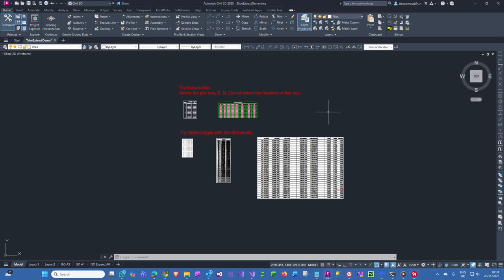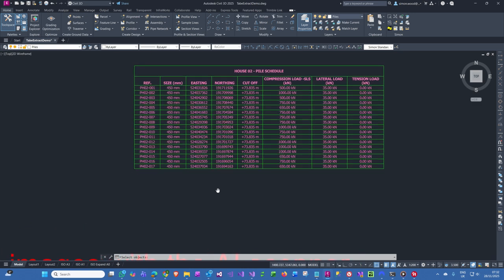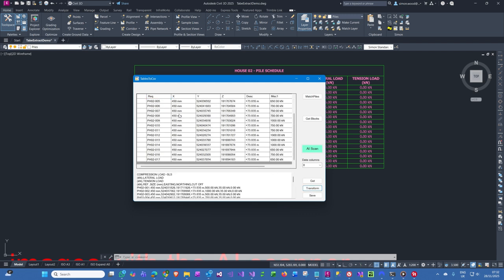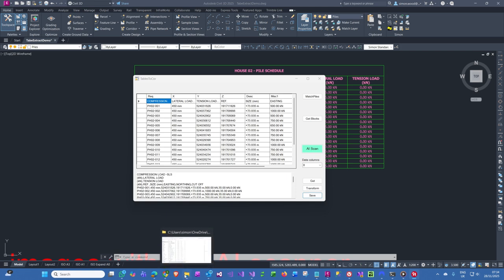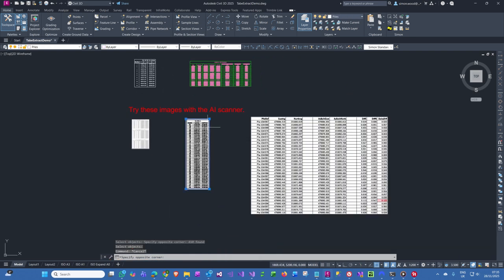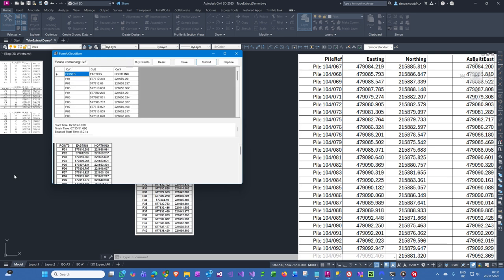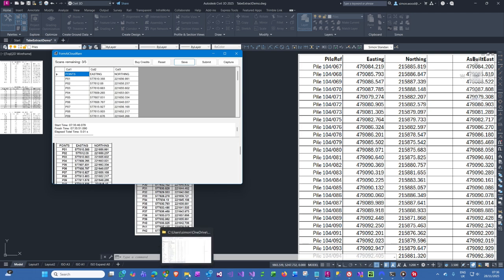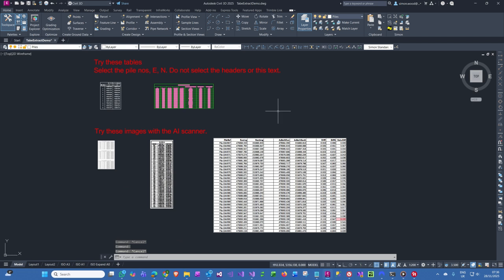AutocadDataScan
Extract tables from Autocad drawings and extract analogue tables using AI.